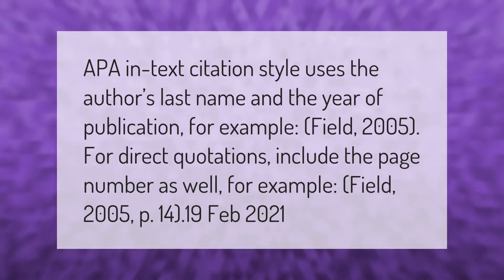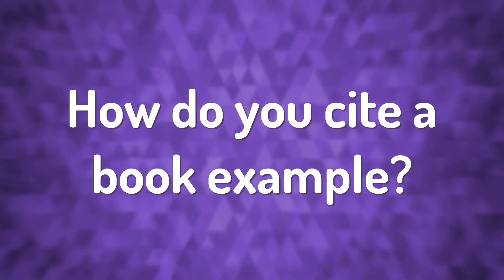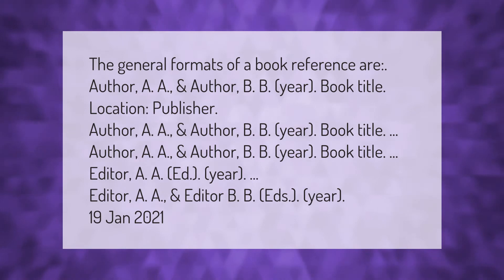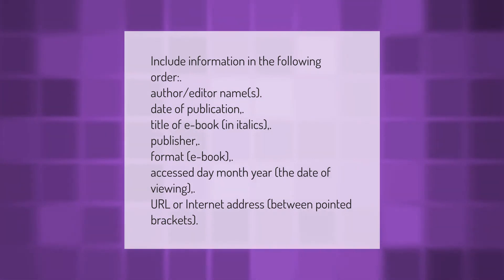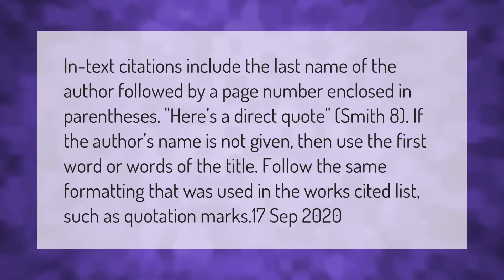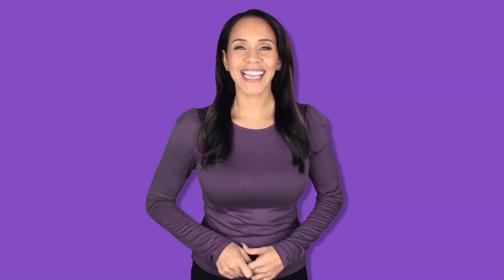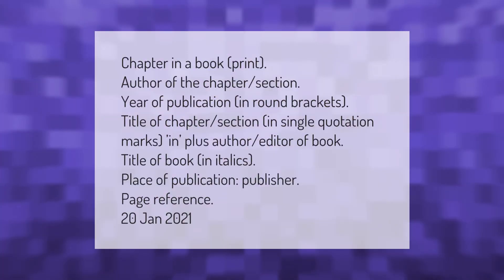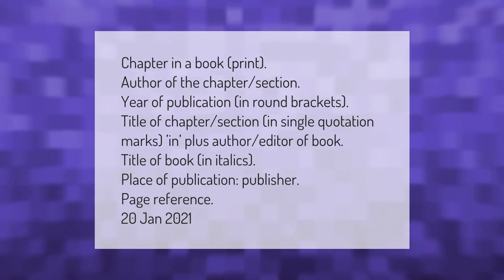How do you cite a book in APA format?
00:00 - How do you cite a book in APA format?
00:40 - How do you cite a book example?
01:22 - How do you reference a book Harvard example?
01:52 - How do you in-text cite a book?
02:27 - How do you reference a book?
02:57 - How do I cite a chapter in a book?

Laura S. Harris (2021, March 11.) How do you cite a book in APA format?
    AskAbout.video/articles/How-do-you-cite-a-book-in-APA-format-229530